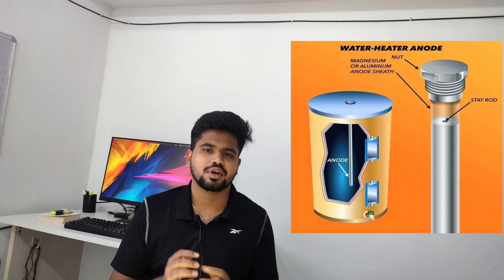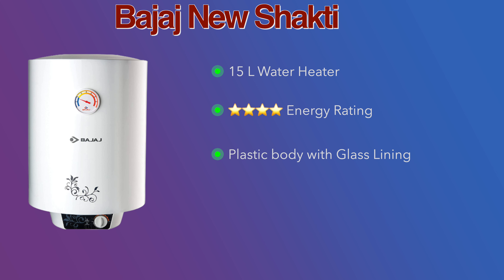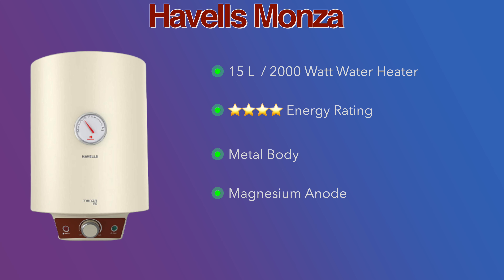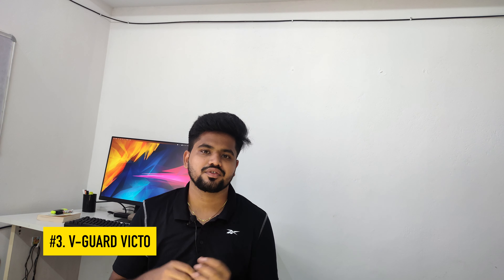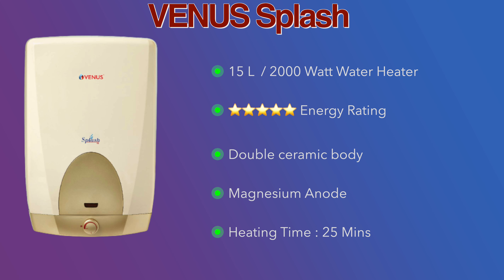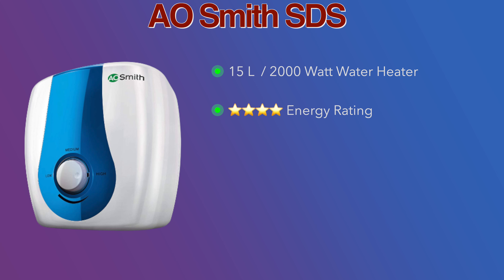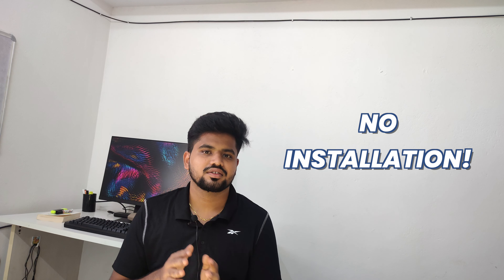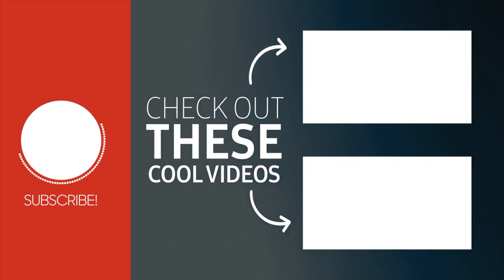Best geyser in India 2021 ⚡️ Best water heater for home Tamil ⚡️ Best geyser under 10000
In this video, we will see all the best geyser 2021 in India. At the beginning of this best water heater for home use in India 2021 video, I will help you with how to select the best geyser tamil 2021. Here, we have given you all the points in a very precise way so that you don't need to watch any other buying guide for the smart water heater to select the best geyser under 10000 tamil

Once we were done with the best geyser in India 2021 buying guide, we moved to select the best water heater under 10000 in every price segment like best geyser list  in India, best water heater for home use, best geyser for home use tamil, and so on.  If you need some specific topics in this video, feel free to use timestamps to skip to the part of the video you need.

Timestamps:
00:00 - Intro for this best geyser for home use  in India 2021
00:49 - Best water heater in India No.5
02:40 - Best geyser in India No.4
04:42 - Best water heater for home use in India No.3
06:04 -Best geyser under 10000 tamil No.2
07:20 - Best water heater under 10000  in India No.1

Best water heater in India 2021 Buying Links:
⩥ Bajaj New Shakti Storage 15 Litre Vertical Water Heater
⩥ Havells Monza EC 15-Litre Storage Water Heater
⩥ V-Guard Victo 15 Litre Water Geyser
⩥ Venus Splash 15GL 15-Litre Storage Water Heater
⩥ AO Smith Storage 15 Litre Vertical Water Heater

Once we have seen all the points in the best geyser for home use buying guide, we moved to our top 5 best water heater in india 2021. In this video, we found out the best water heater in India 2021 and best geyser under 10000 in tamil

Here you will find all the best water heaters in India under 10000

In this part of the video, we compared the best geyser under 10000 and we found the ultimate best water heater for home use tamil. After we moved to find the best water heater 2021 tamil under 10000 and also the best geyser tamil 2021. Once you watch this video completely, you can select the best geyser for home use in India 2021 without anyone's help.

- * All the above links are affiliated, which means if you are buying using our links, the price remains the same for you, but we will get a small commission, which helps us run the channel.

If you don't want to help the channel, feel free to do buy without using our links.  **

Thanks a lot for watching! See you all in my next video until then stay safe and have a great day ahead.

Topics Covered in this video :

best geyser in india 2021
best water heater for home
best water heater for home tamil
best geyser in india 2021 tamil
best water heater 2021 tamil
top 5 water heaters
best water heater in India
best water heater
best geyser under 10000
best geyser for home in India
best geyser in india 2021 under 10000
best geyser in 2021
water heater in tamil
best geyser for bathroom in India
best geyser under 5000
best water heater under 10000 tamil